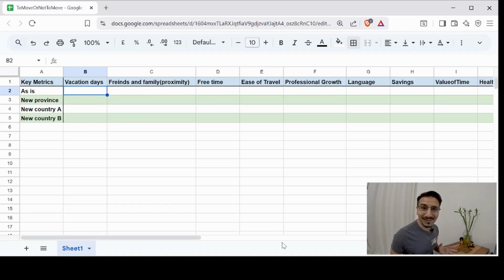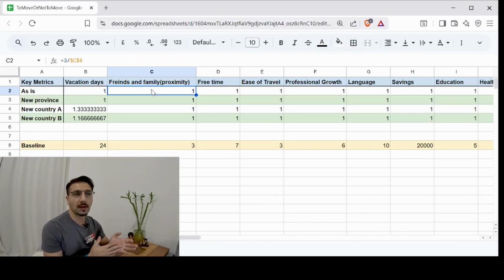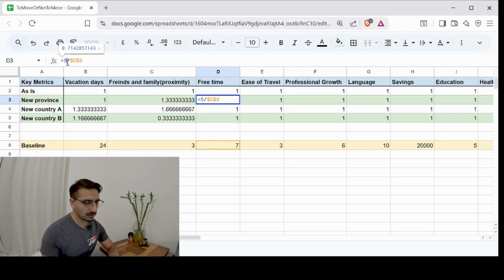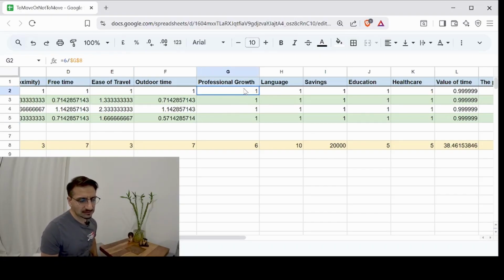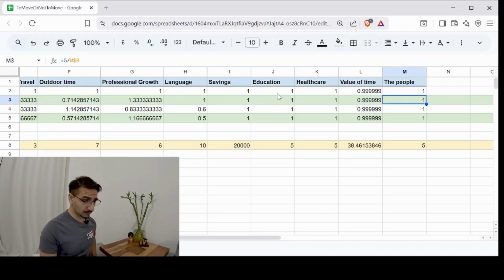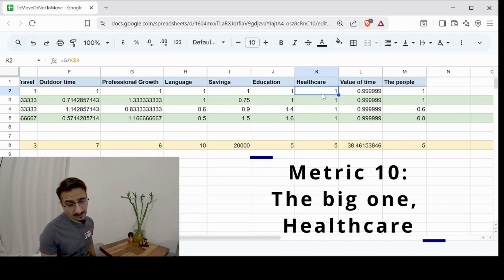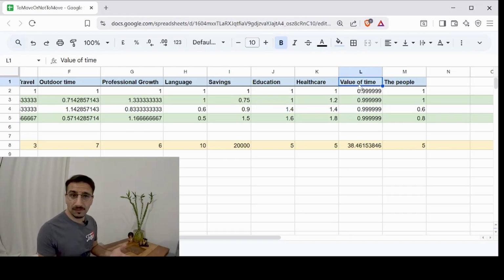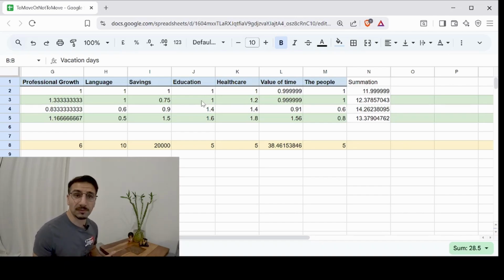ANALYSIS model for Moving from Canada to the UAE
In this, first video of the series, I share the analysis methodology I used to identify, quantify and score various metrics. Yes I know the video is verrry long. This is a detailed model to introduce the methodology. Follow-up videos will be much shorter.
Watch on higher speed and jump to next time stamp if a metric is not of interest or understood.

00:00 - 00:53 Intro
00:53 - 02:22 Key metrics and values
02:22 - 04:10 Vacation Days
04:10 - 06:36 Family and friends
06:36 - 08:52 Free time
08:52 - 10:12 Ease of travel
10:12 - 11:50 Outdoors and nature
11:50 - 13:09 Professional growth
13:09 -  14:47 Language
14:47 - 15:50 The people and society
15:50 - 18:08 Savings, Taxes, Salary
18:08 - 18:47 Education
18:47 - 21:04 Healthcare
21:04 - 23:45 Value of time
23:45 - 25:37 Final scoring
25:37 - 27:20 Summary and next steps